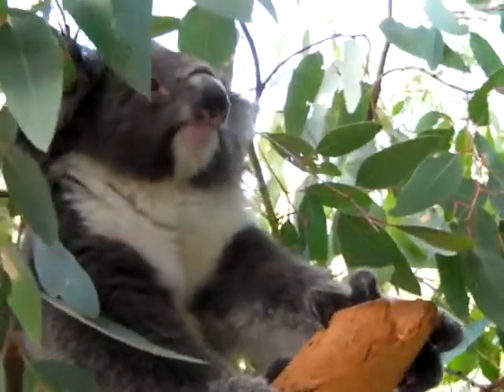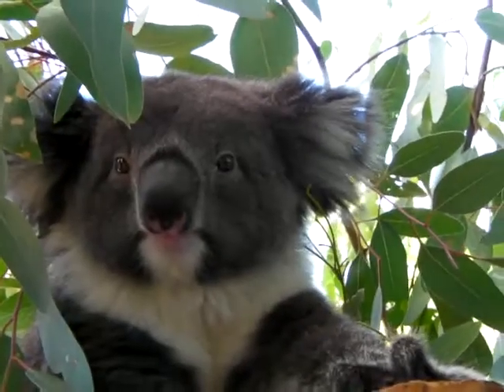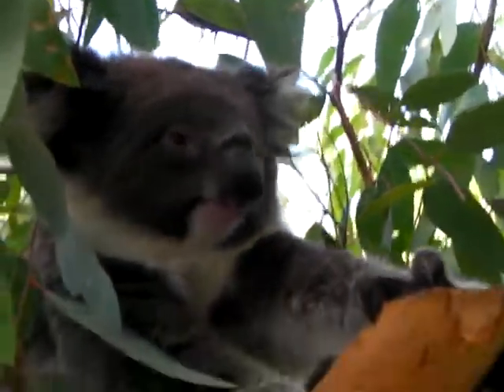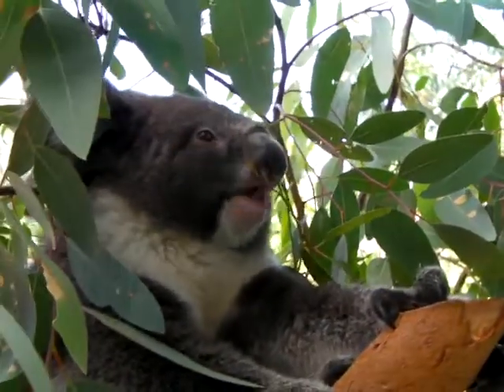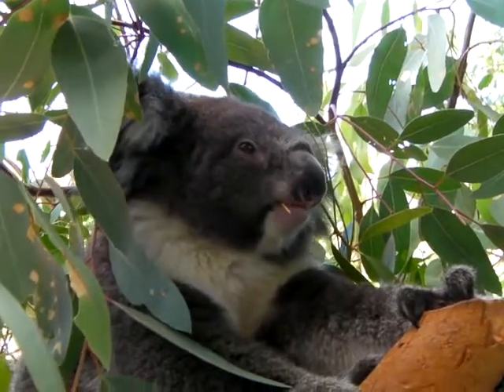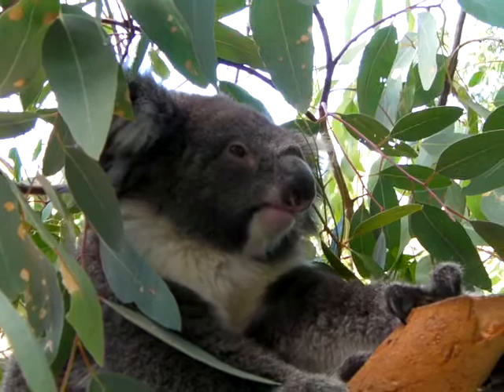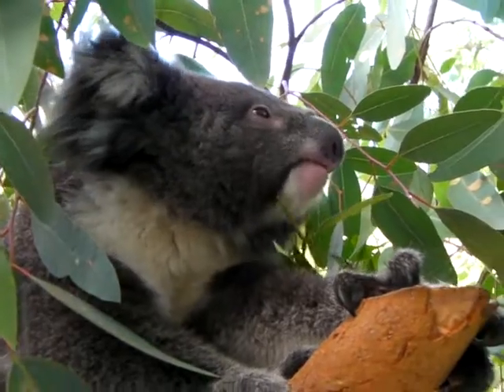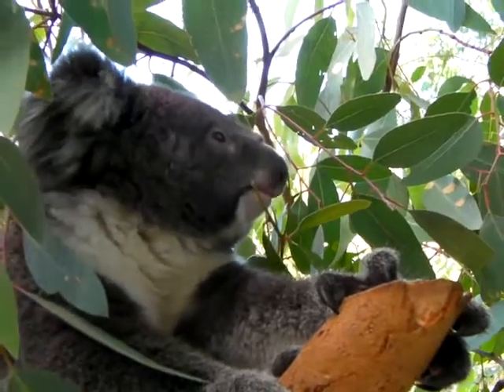Koala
Vidéo prise en Australie en décembre 2012. Visitez mon blogue